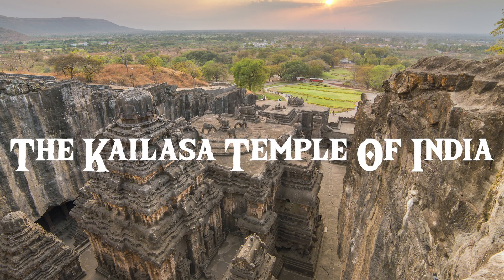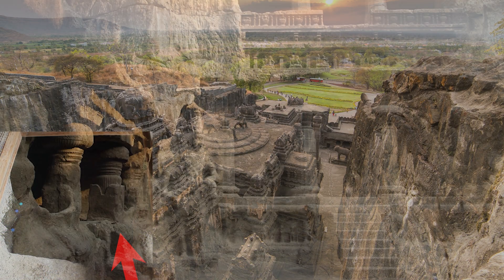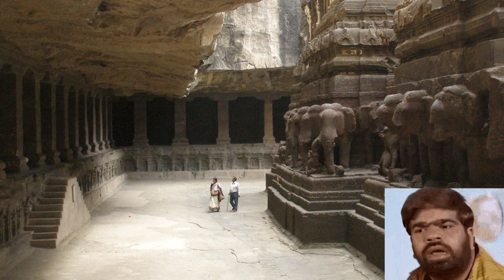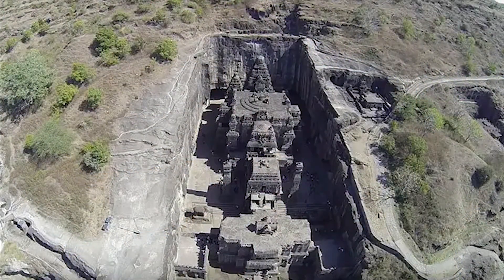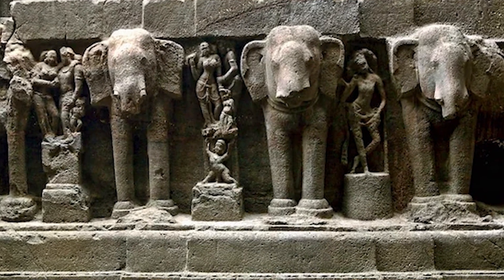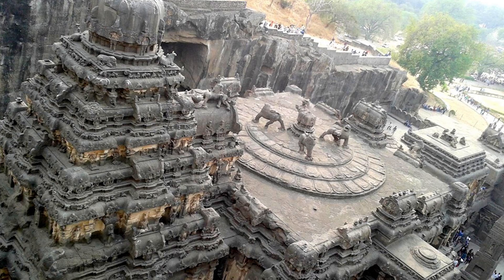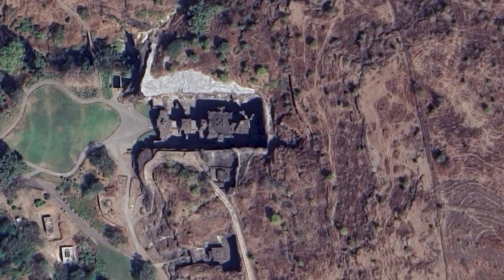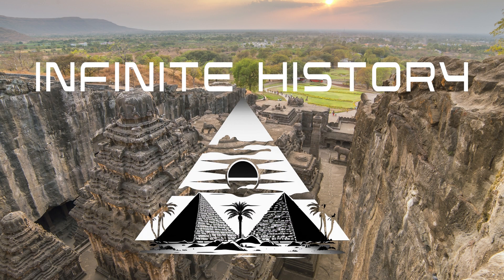100% THIS Was Built With Advanced Technology!! The Mysterious Kailasa Temple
The massive mysterious Kailasa Temple of the Ellora Cave complex, this huge temple was carved from the top down! Straight out of a basalt mountain.  If that doesnt scream highly advanced techniques i dont know what does.  Similar to ancient Egypt they were believed to only have chisels, hammers and pick axes, it is simply impossible to do this with those objects.  400,000 tons of rock is estimated to be removed what an amazing mystery left in stone!! Come with us on this quest down our ancient history!